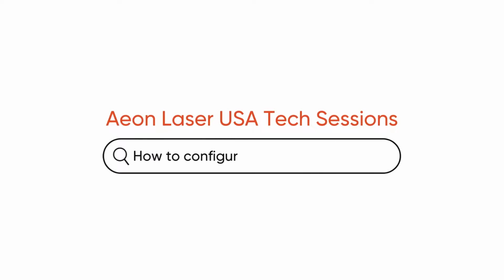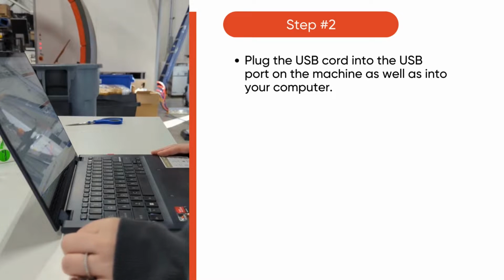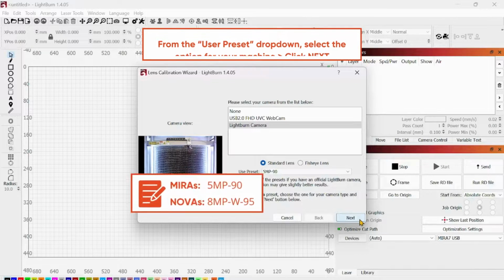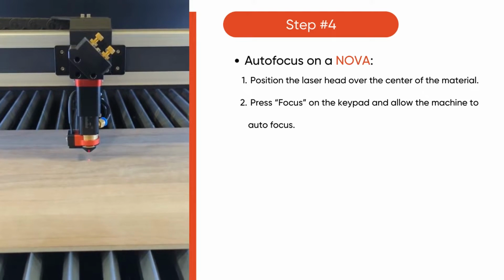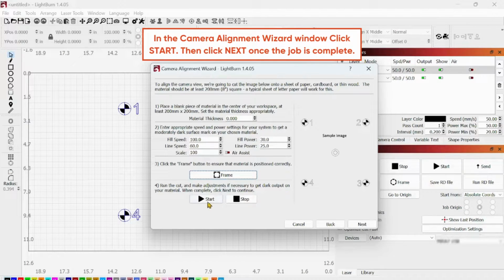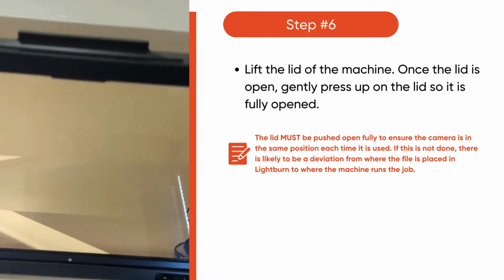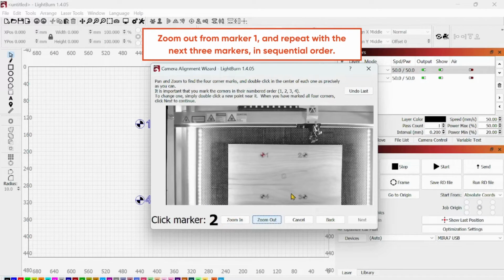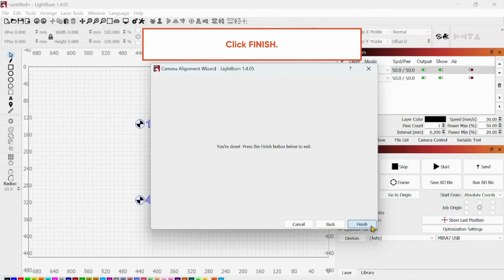How to Configure a LightBurn Camera - MIRA & NOVA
Learn about Lightburn Camera Calibration and the Basics of using your LightBurn Camera with any Aeon MIRA Pro or Aeon NOVA CO2 Laser.